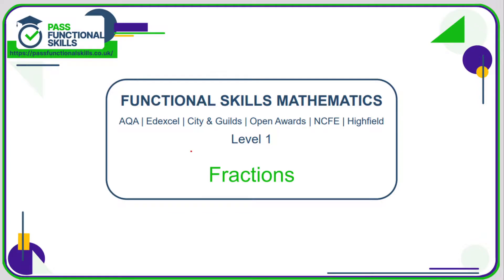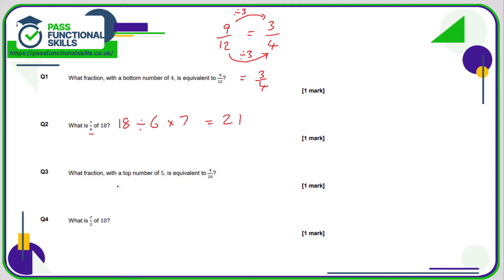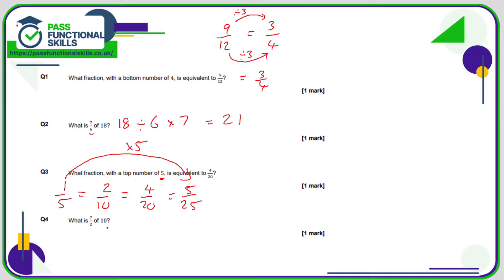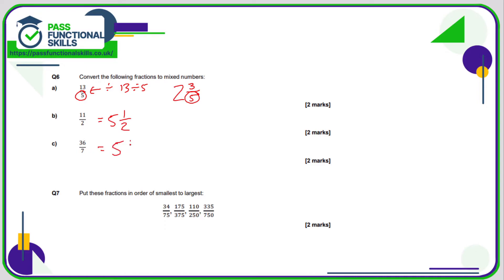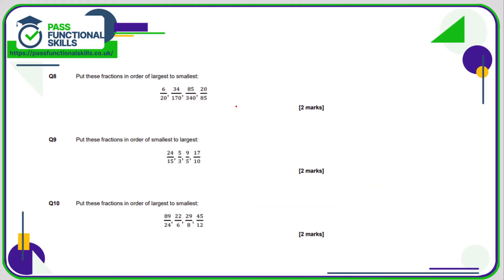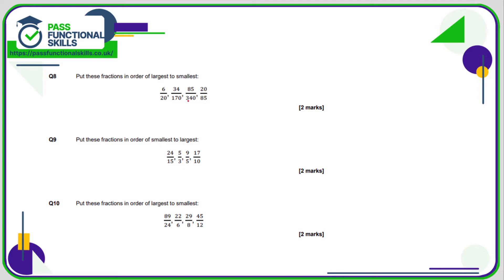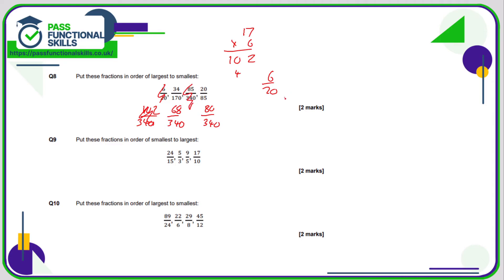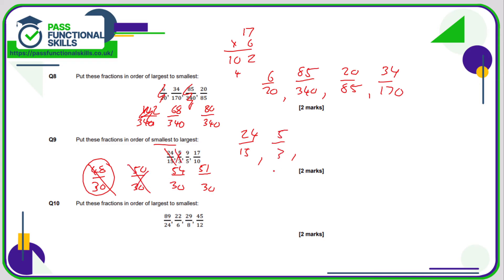Fractions Worksheet - Level 1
This is the Pass Functional Skills revision video on Fractions Worksheet - Level 1.